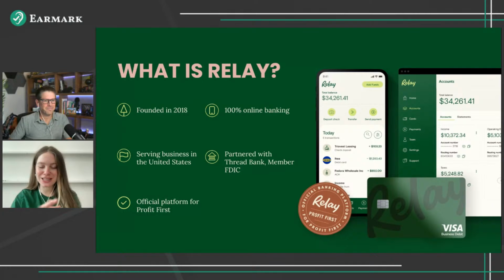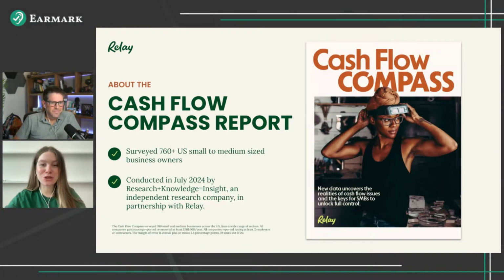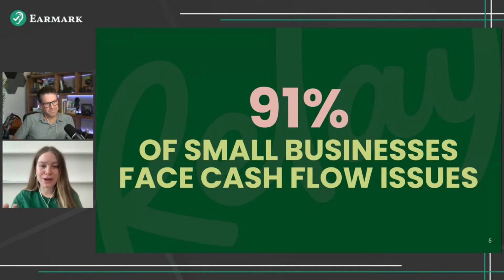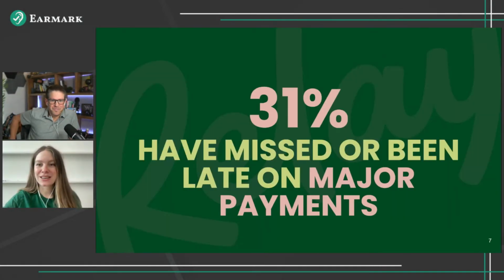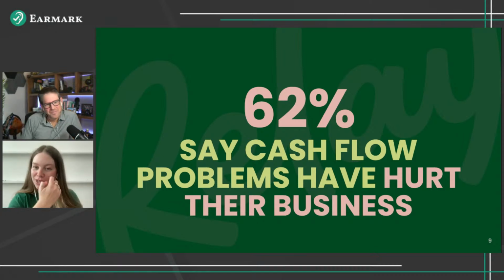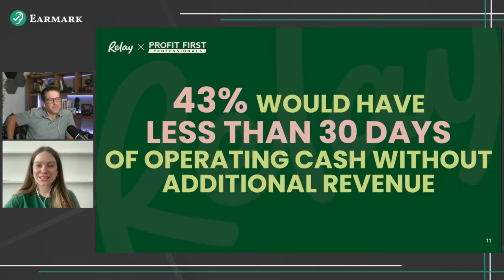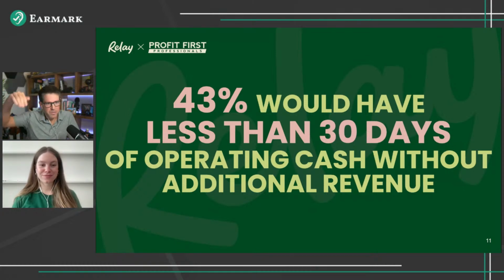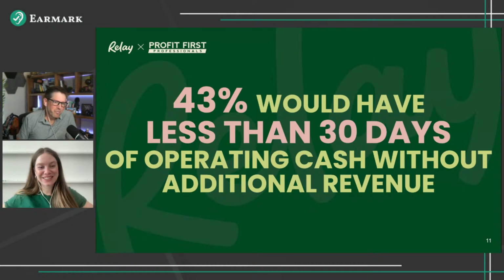Small Business Cash Flow Insights: Empowering Accountants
Join Blake Oliver, CPA, as he uncovers the pivotal findings from the Relay Cash Flow Compass report, highlighting the most pressing cash flow challenges faced by small businesses across the U.S. Discover eye-opening statistics—like why 91% of businesses grapple with cash flow issues—and learn how to leverage this data to steer your clients toward smarter, data-driven financial decisions. This session offers accounting professionals invaluable insights into the financial realities their clients encounter, providing actionable strategies to enhance advisory services, alleviate financial stress, and optimize cash flow management.